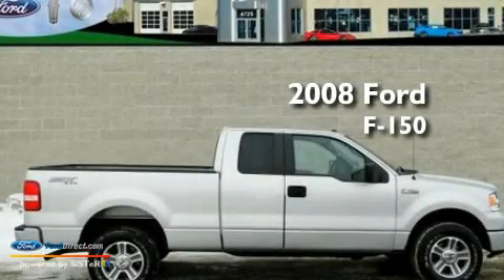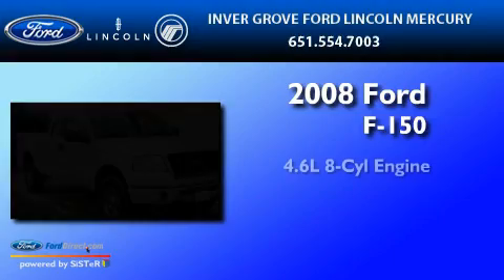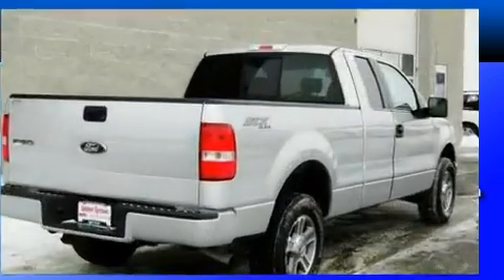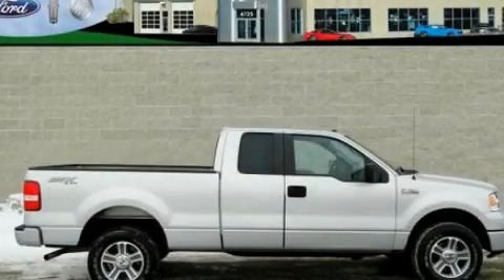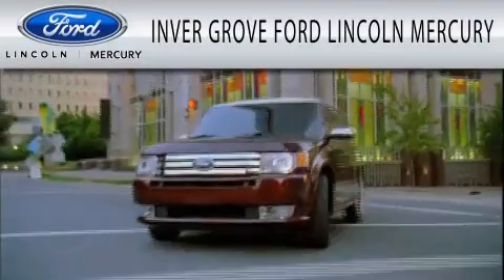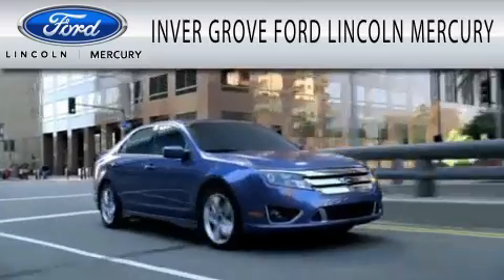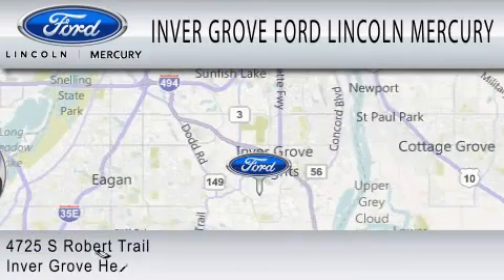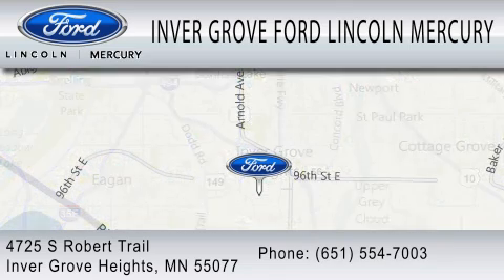2008 FORD F-150 Inver Grove Heights MN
Year : 2008

 Make : FORD

 Model : F-150

 Engine : 4.6L V8

 Trans . : AUTO 4SPD

 Exterior : SILVER METALLIC

 Miles : 42,890

 Interior : FLINT

 4725 S Robert Trail